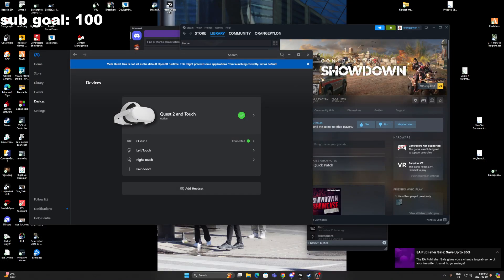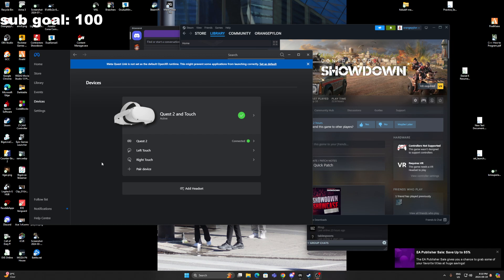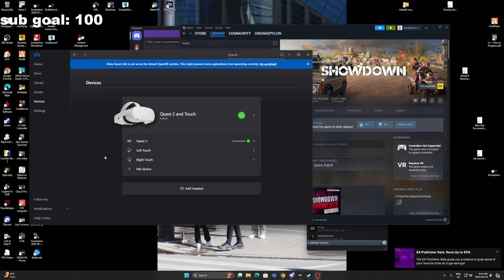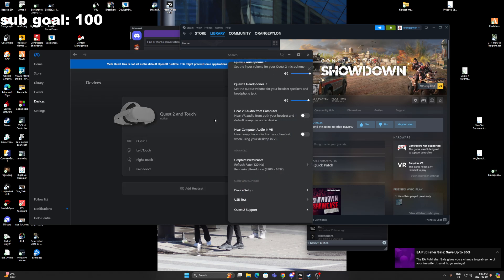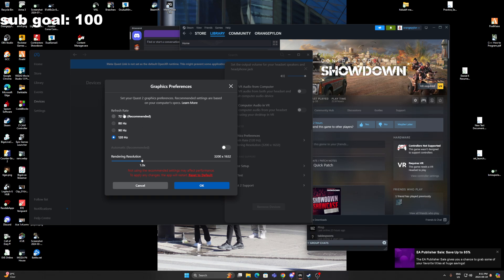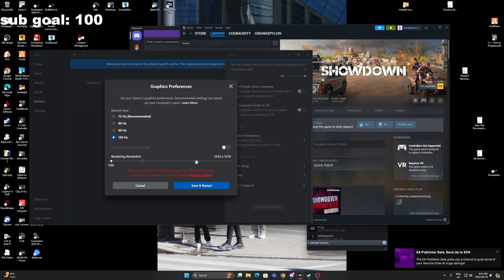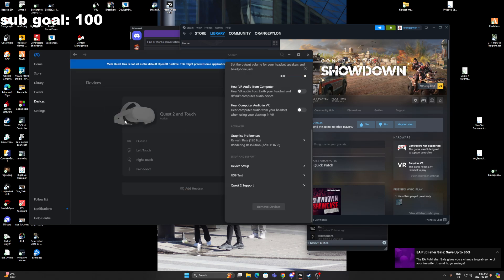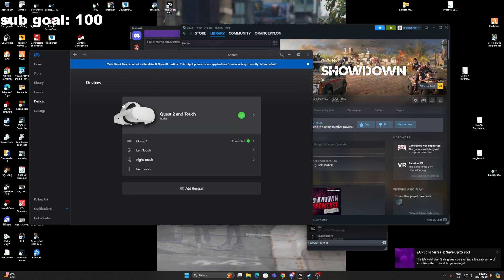SteamVR Contractors Showdown Fatal Error Fix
Hey guys if youre watching this video it's probably because youre getting the fatal error message upon launching contractors showdown from steam. Dont worry! Watch this short tutorial and it may fix your problem.

this video was inspired by a comment on the issue at hand.